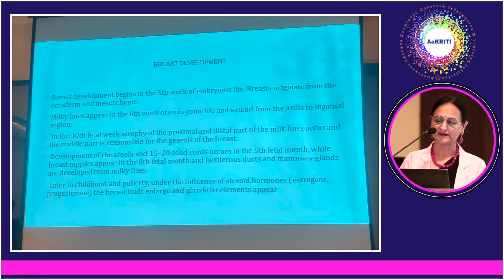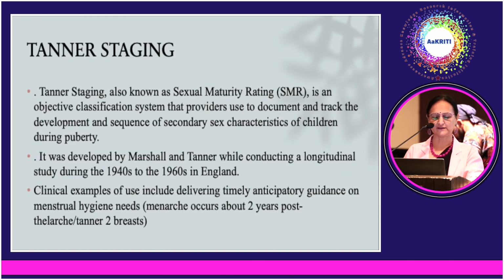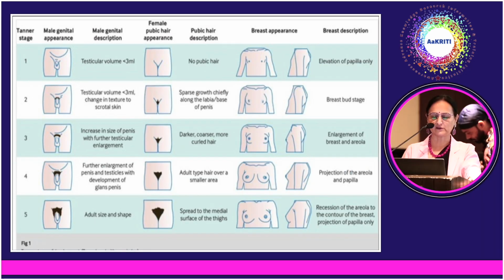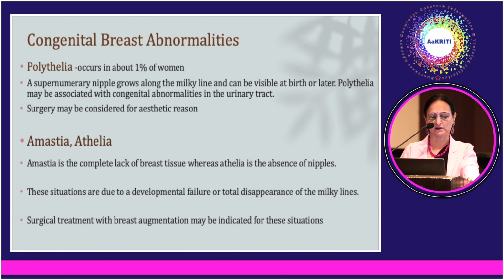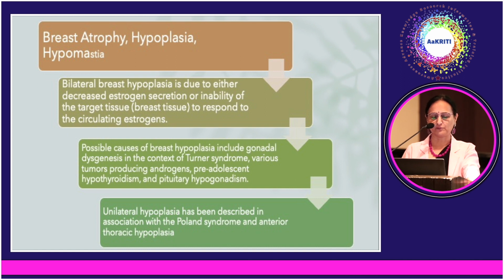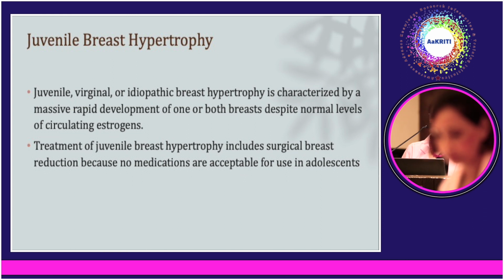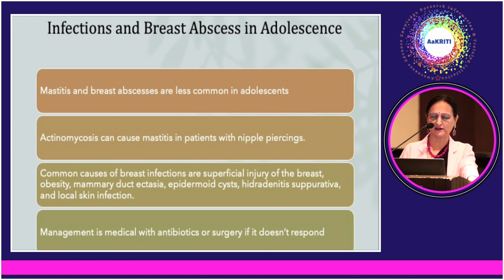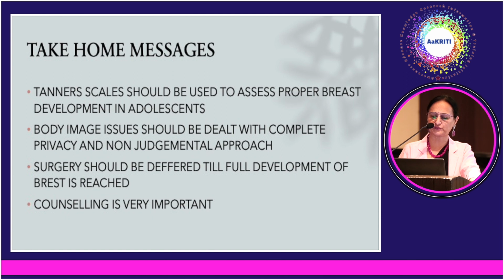Dr Chandan Kachru | Breast Saga